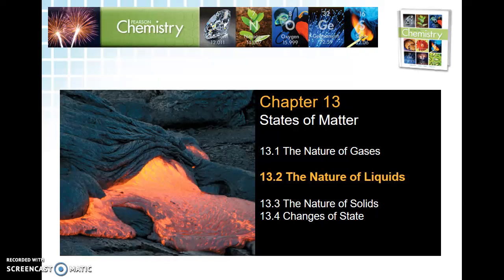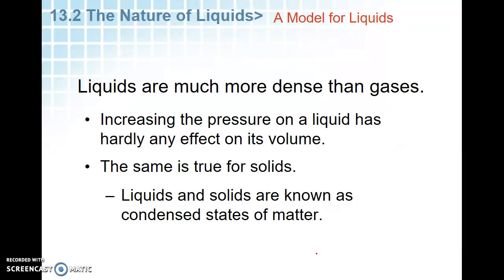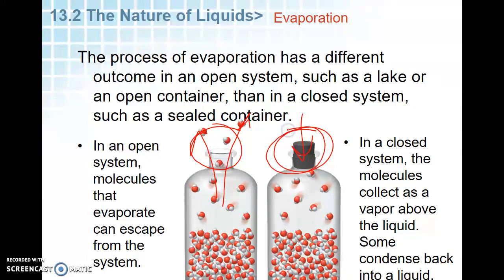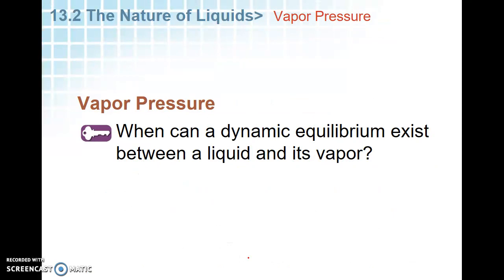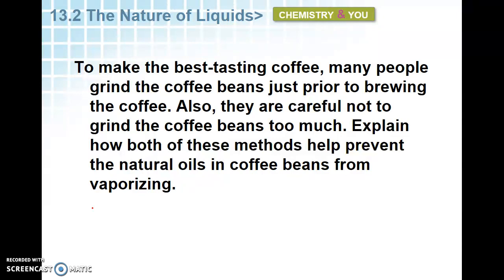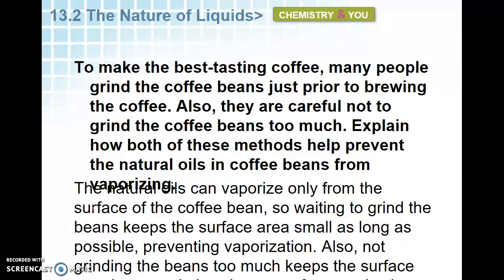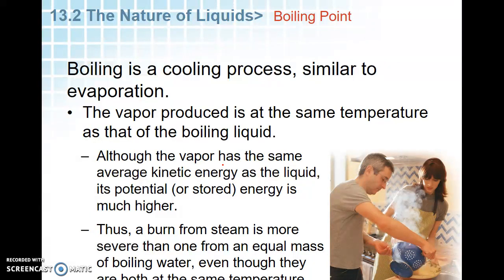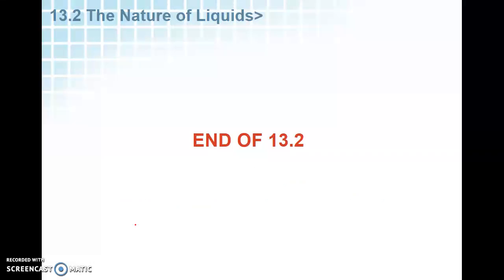The Nature of Liquids